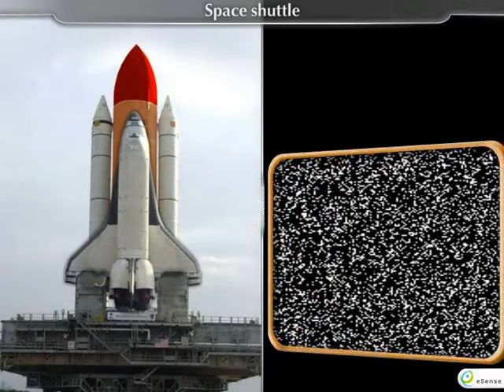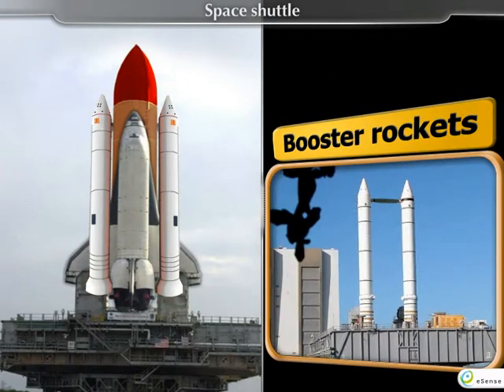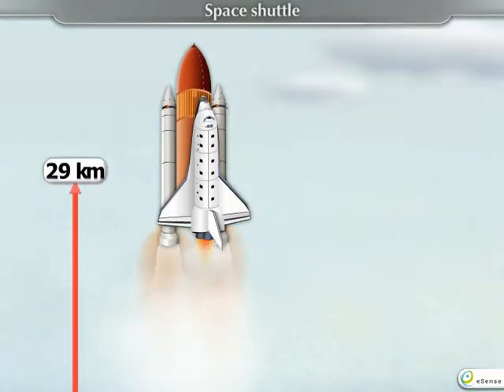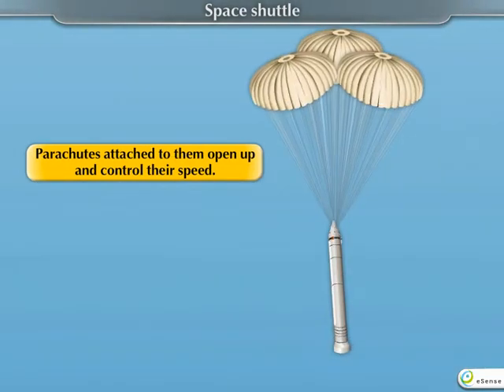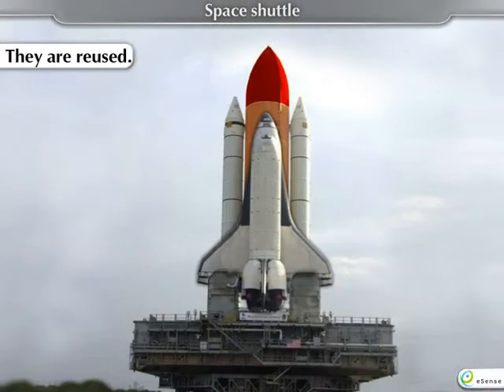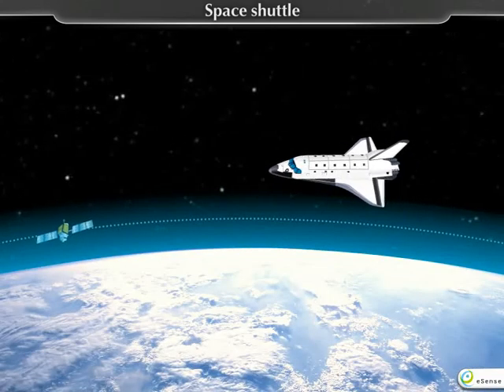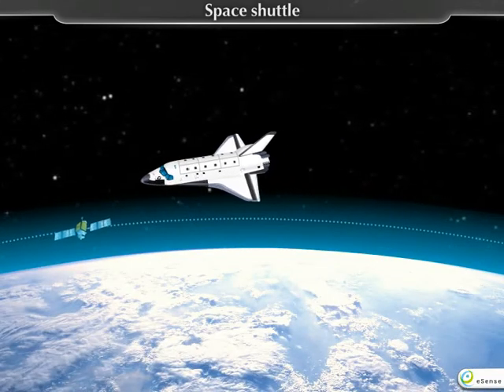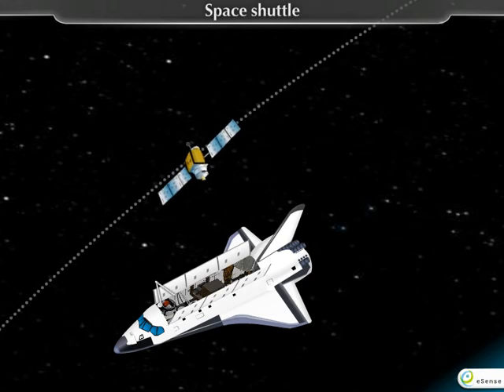Space Shuttle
Gujarat State Board
Standard  7 - Science
English Medium